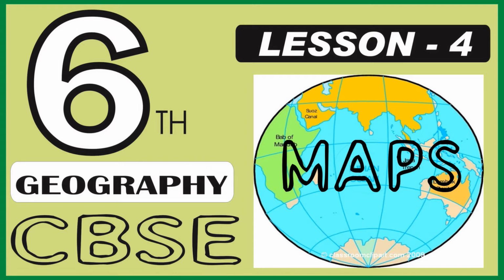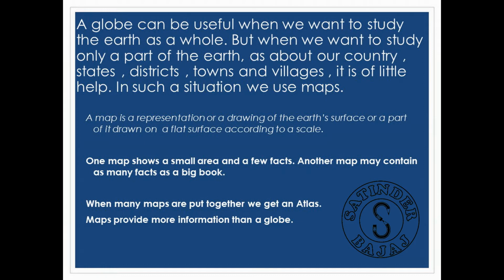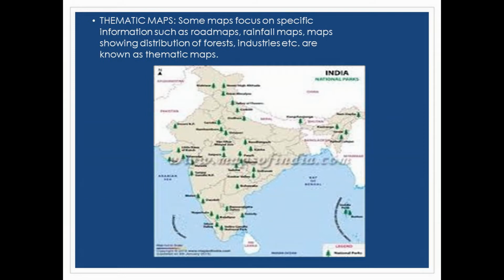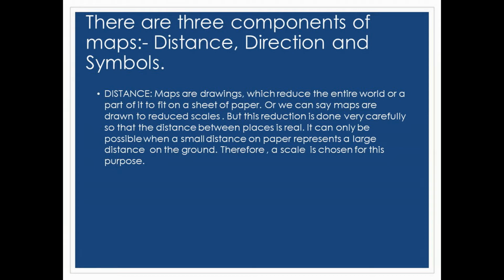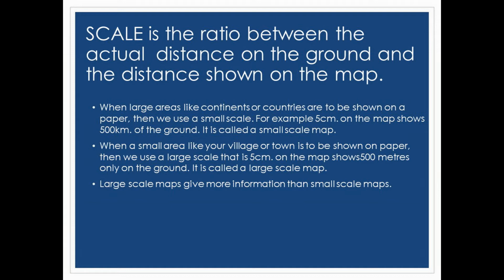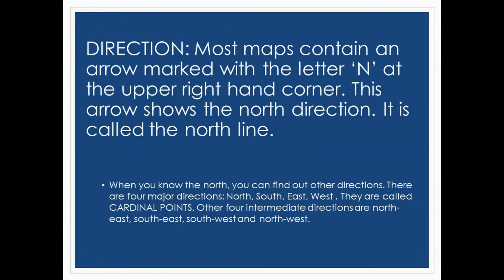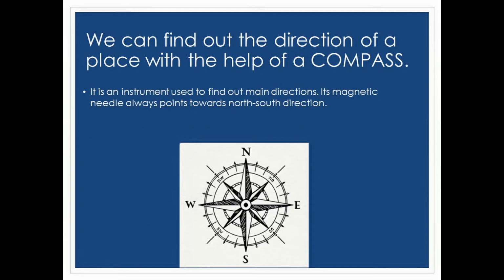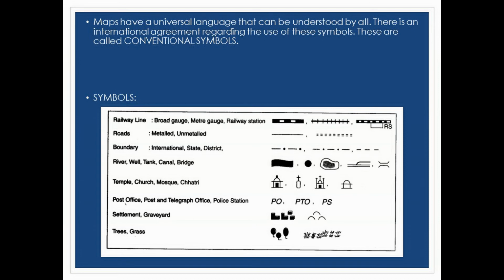CLASS 6 SOCIAL SCIENCE CHAPTER 4 MAPS (GEOGRAPHY)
LESSON 4
MAPS
CBSE
ENGLISH MEDIUM